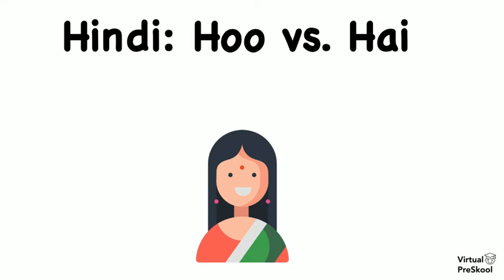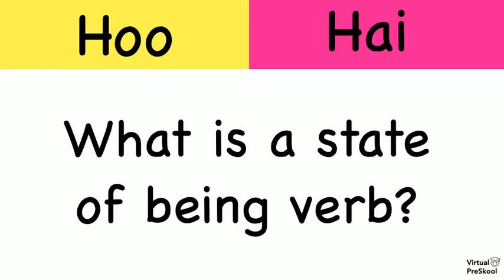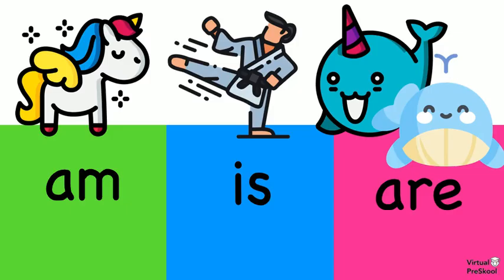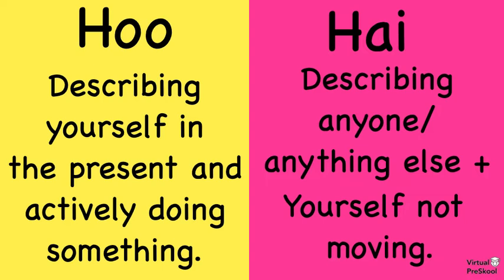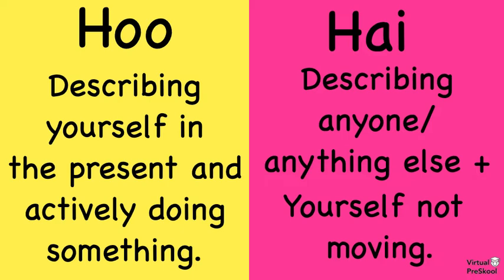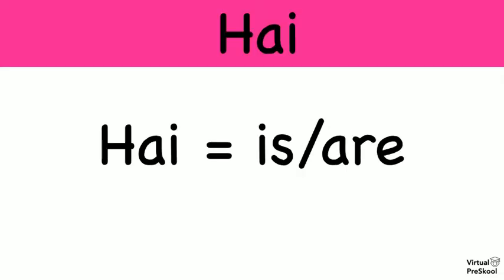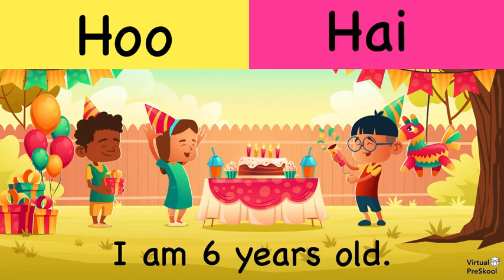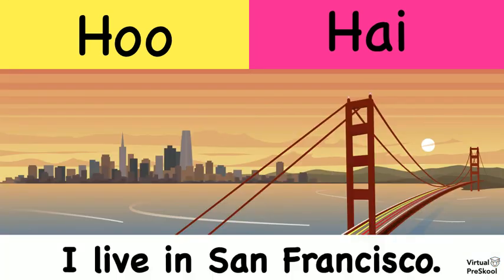Learn Hoo vs. Hai Hindi Grammar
Understand what these words are, when to use them and how to make sure you use the correct one while speaking Hindi; includes practice exercises.